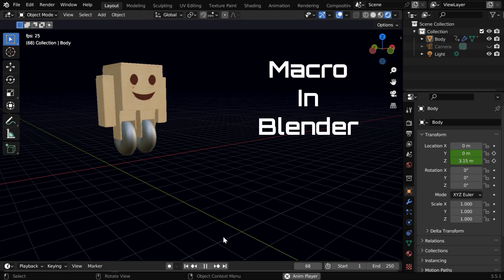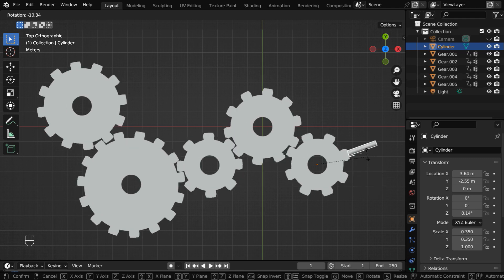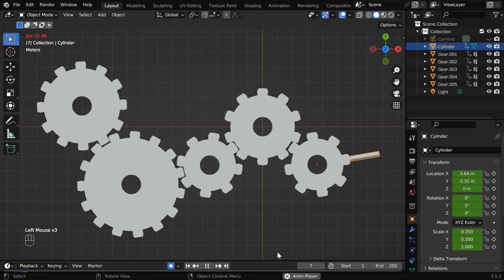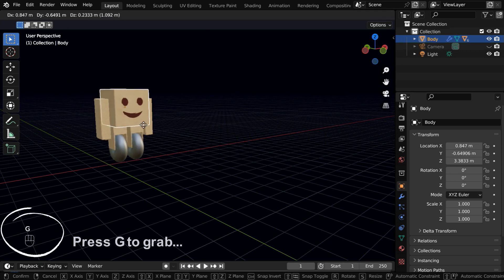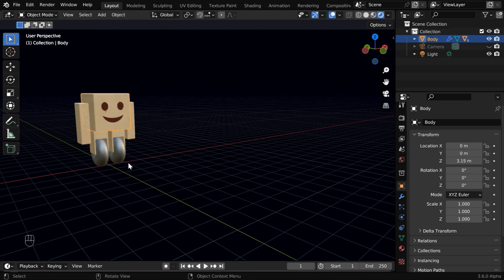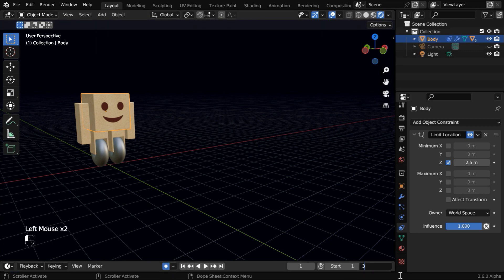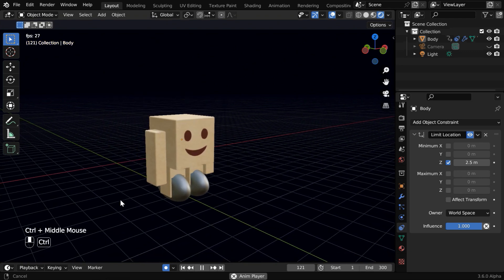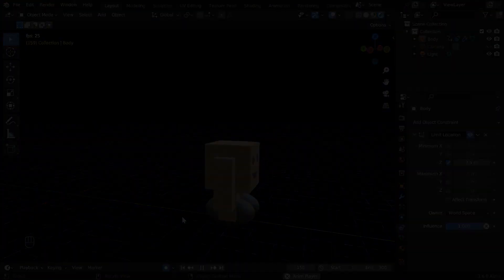Macro In Blender | Record and Convert An Action Into Animation | Easy Tutorial With Auto-Keyframe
In this Blender tutorial, we have discussed how to record an action in Blender and convert that into an animation with auto-keyframes. This can be very useful for small & complex motions like waving of a hand, small realistic jumps, swaying of a tree branch etc. We don't need to break our head to calculate the exact motion parameters to duplicate these actions. Please watch the video for the complete tutorial.

Timestamp
00:00 Introduction
00:33 How to record a macro
01:41 Restrict undesired motions